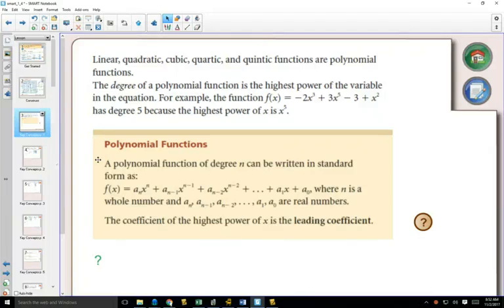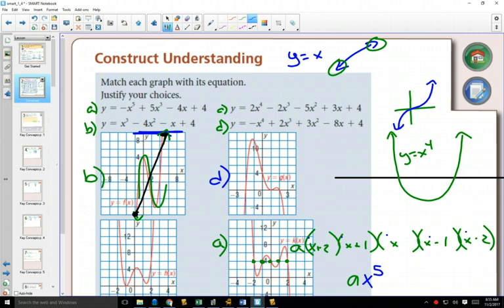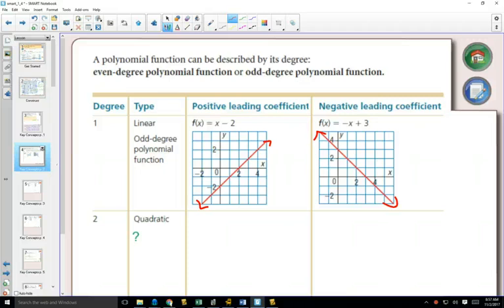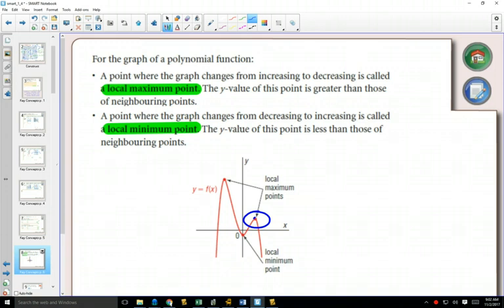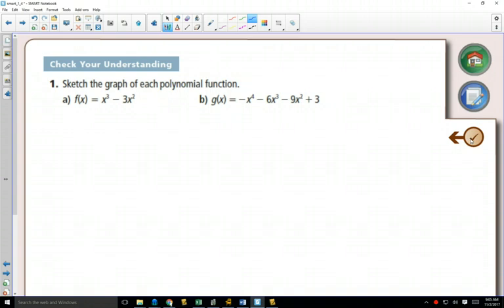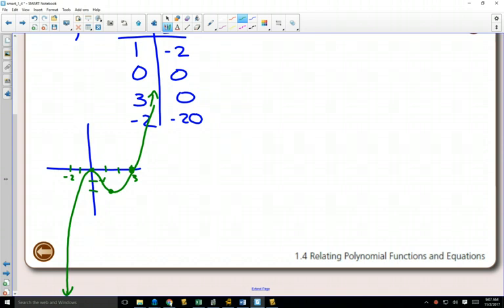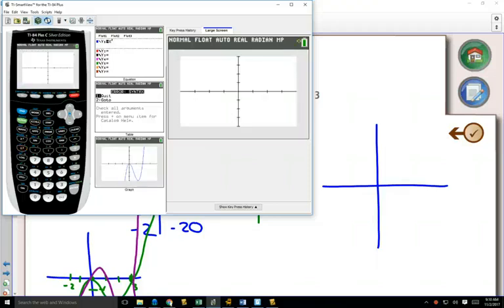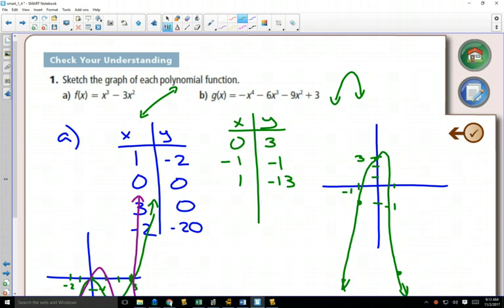40IB 1 4 Introduction and Example 1